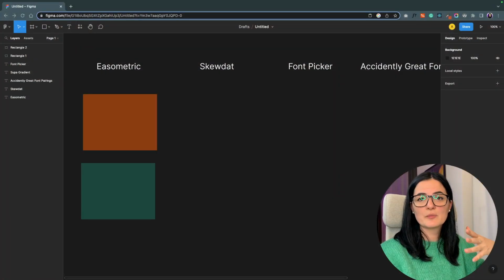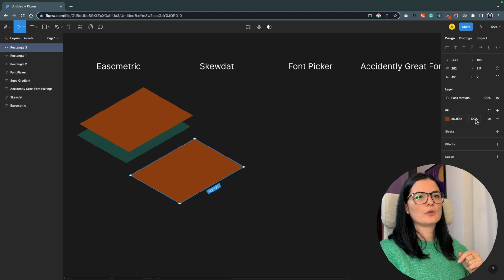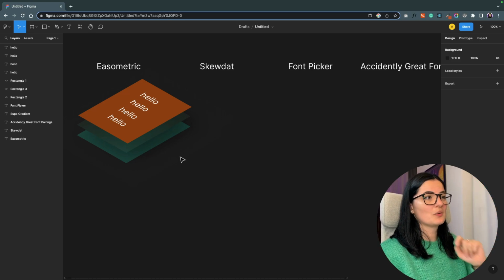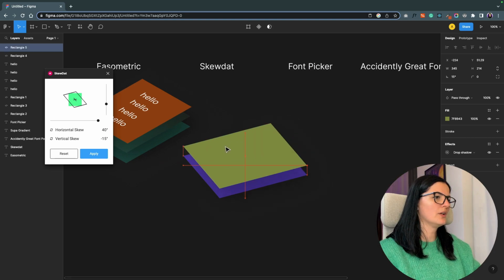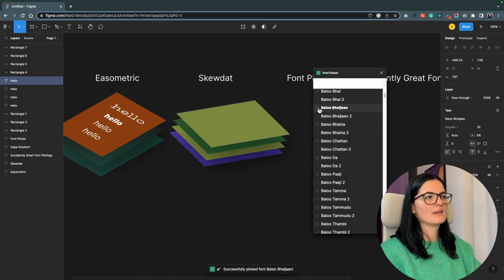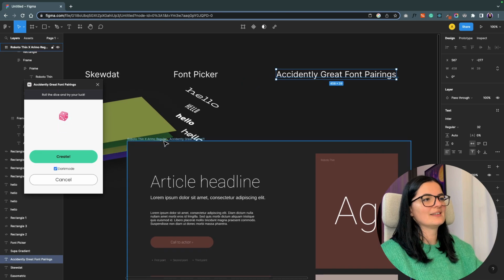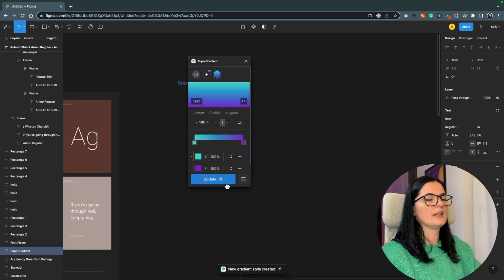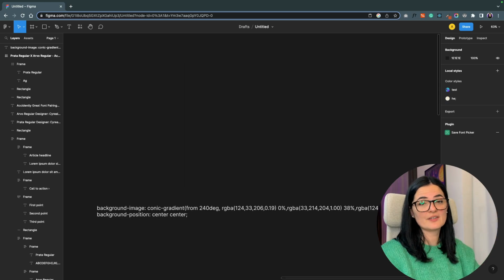Are THESE the Best FIGMA plugins for Web Designers 2022? Ep. 2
Figma plugins are all the rave! In this video, I'm showing you five super cool Figma plugins

These are some of the plugins I've been using lately. I will cover more in future videos but for now, I hope you found these useful.

Timestamps:

00:00 Intro
00:45 Easometric Figma plugin
03:50 SkewDat Figma plugin
06:19 Font Picker Figma plugin
07:35 Accidently Great Font Pairings Figma plugin
09:23 Noise Figma plugin

🟠 TRY ELEMENTOR

🟠 TRY HOSTINGER